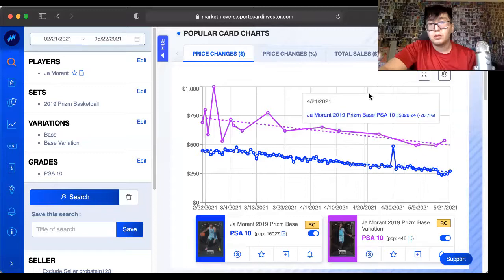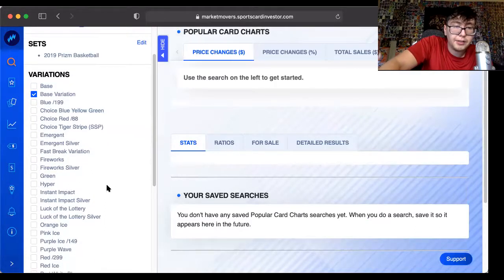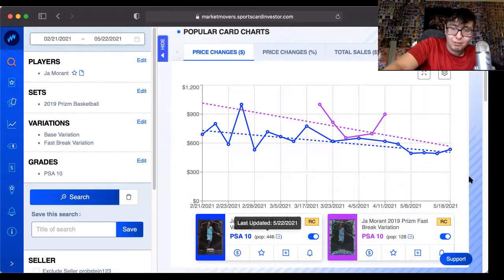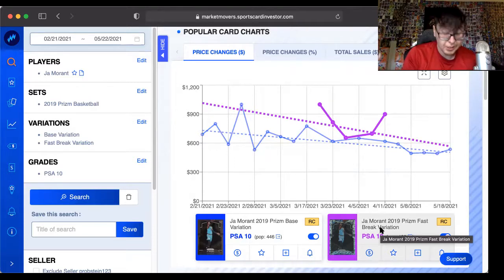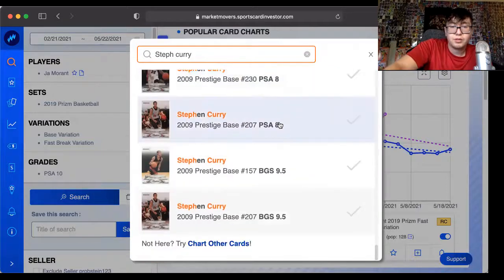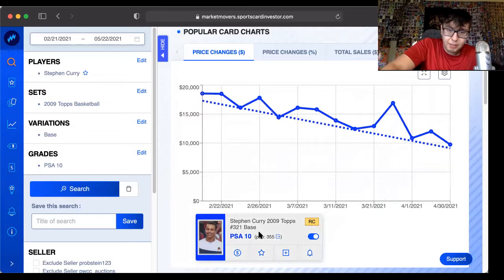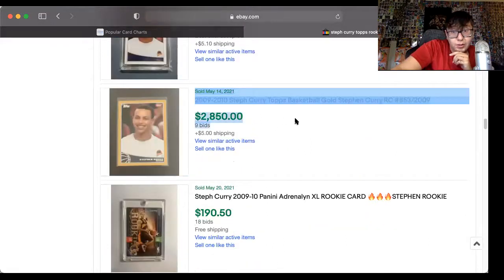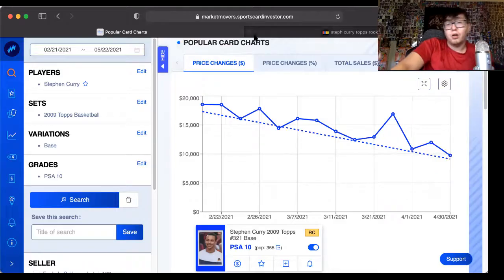TheKuzGuy EP 44 Stephen Curry & Ja Morant Rookie Cards Increases and decreases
Hey Everyone! My name is Jordan. Nice to meet you!

I want to bring educational content to the masses through my own documenting of what is going on in the card world. I am more active on instagram, if you want to follow me on there my @ is “CaliforniaSportsCardz” .

I am always down to chat and answer questions about this hobby that we all love!

Hope you and your family are okay in these difficult times.
Stay Safe, Love Life - Enjoy Every Second.

-Love
Jordan